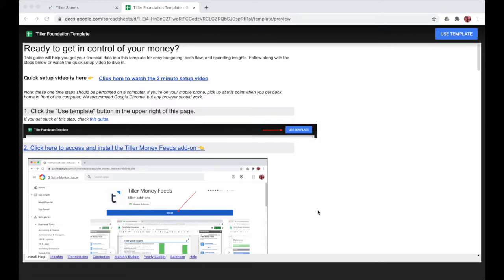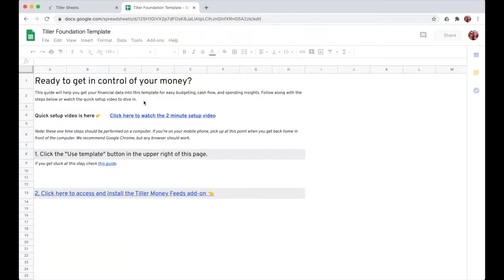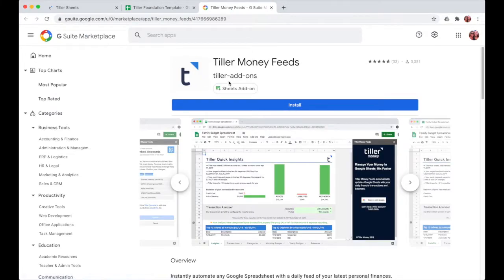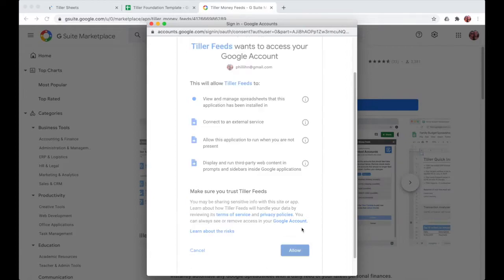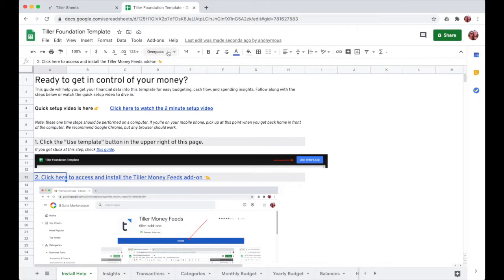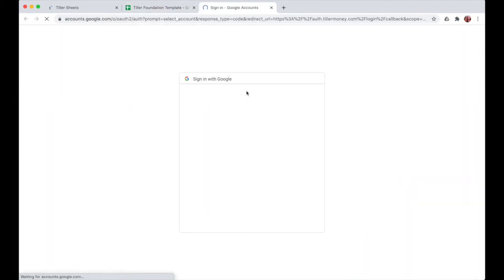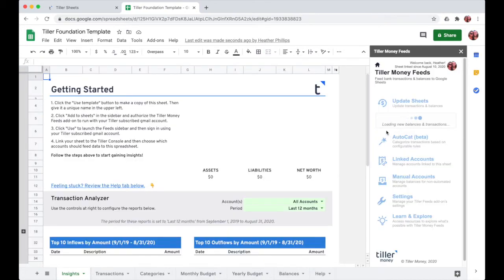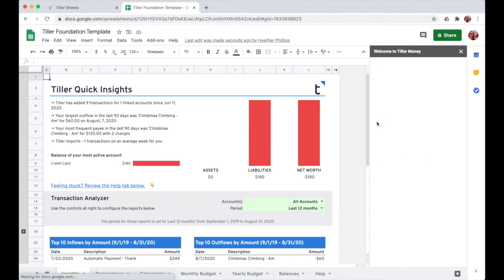Set up and install for the Tiller Money Google Sheets Foundation template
Learn how to install and get set up using the Tiller Money Feeds add-on in the Foundation template for Google Sheets. The Foundation template is great for budgeting and cash flow analysis. The Tiller Money Feeds add-on automates your bank transaction and balance data into Google Sheets.